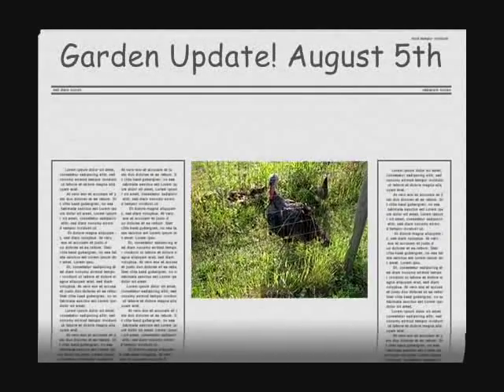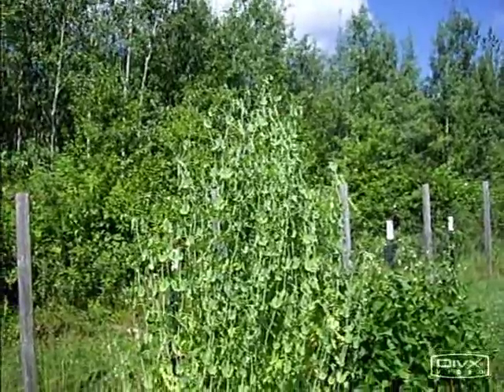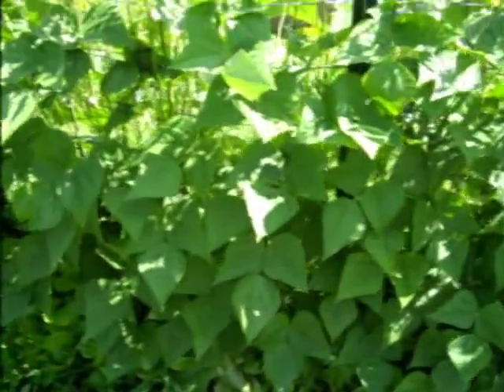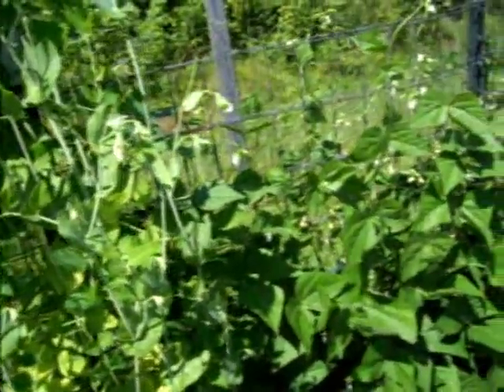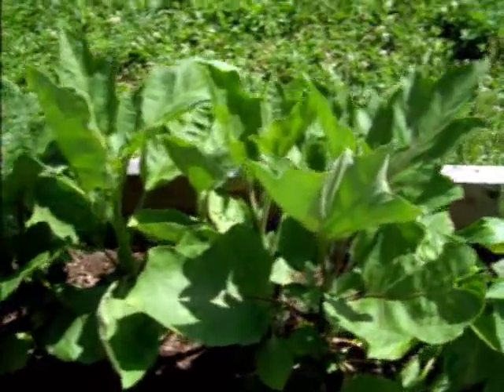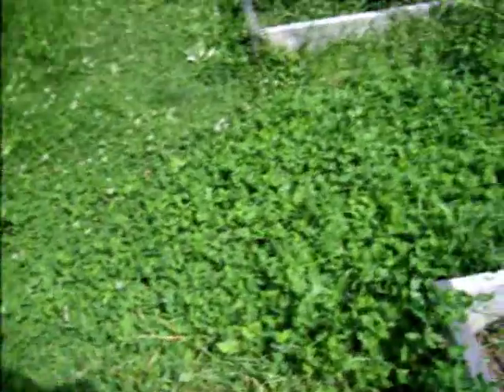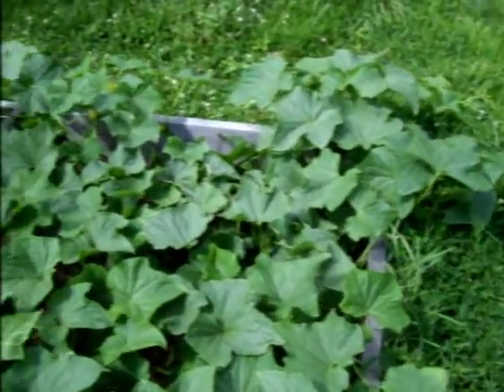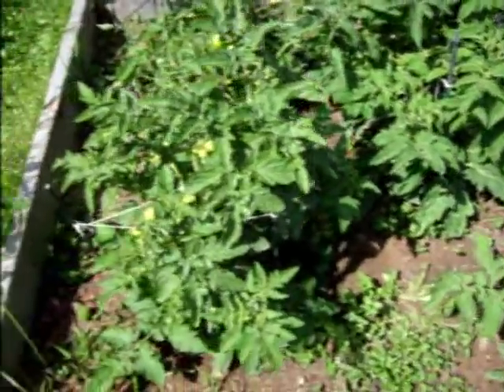Garden Update. pt. 2 peas, beans, tomatos and turkeys?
One heck of an amazing harvest is starting. 7 foot tall pea plants. Cukes everywhere and a hit-turkey named Vito who wants to break my legs.